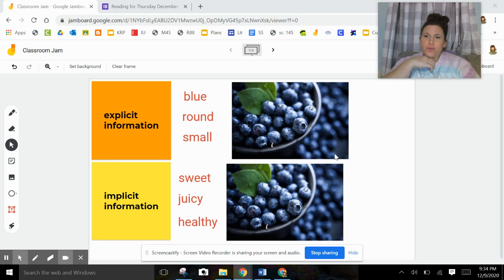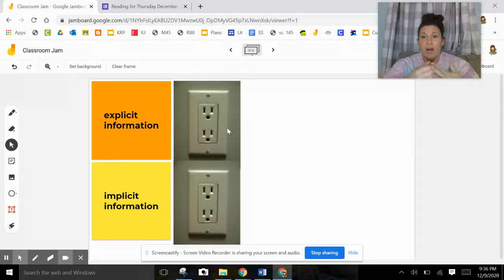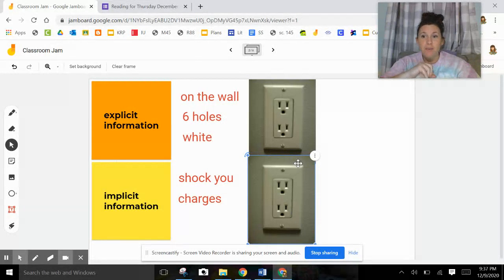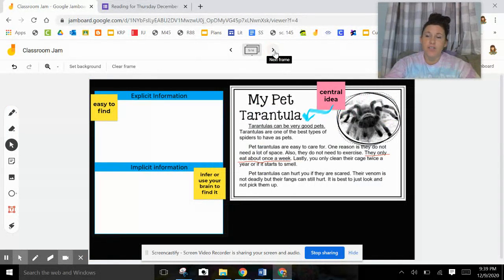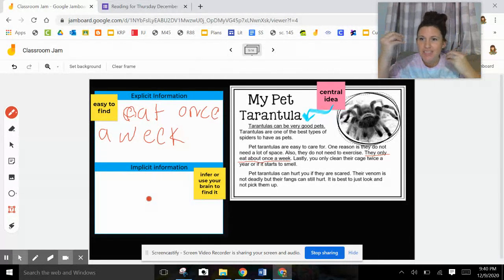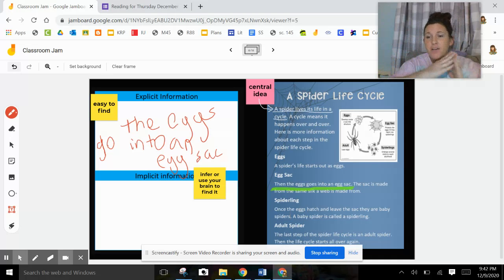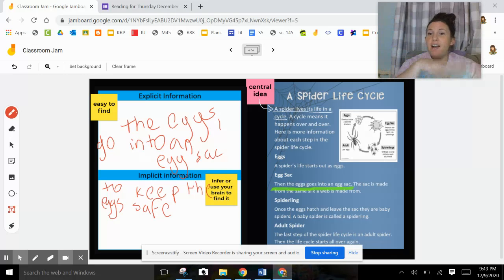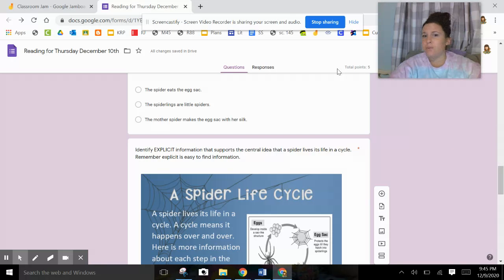Reading Video for Dec.10th